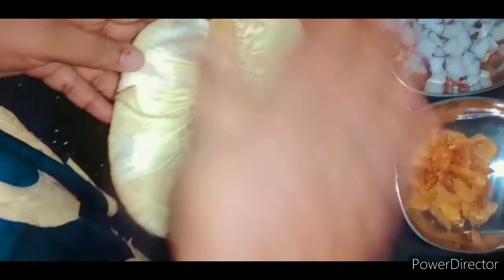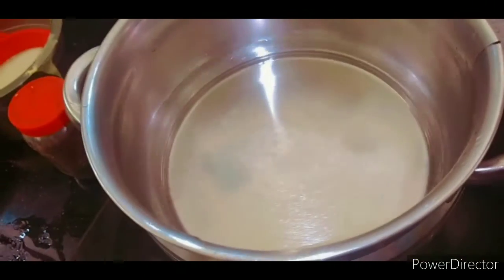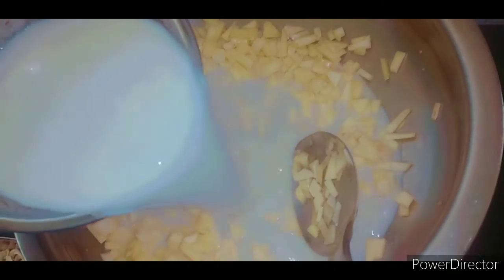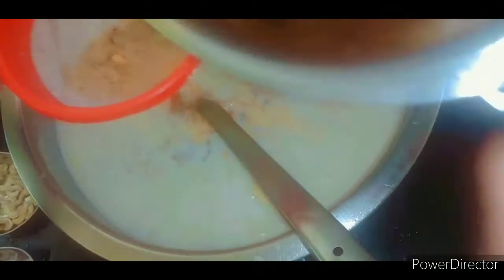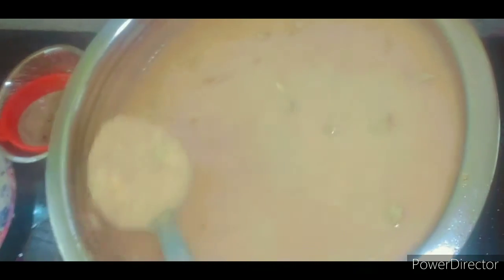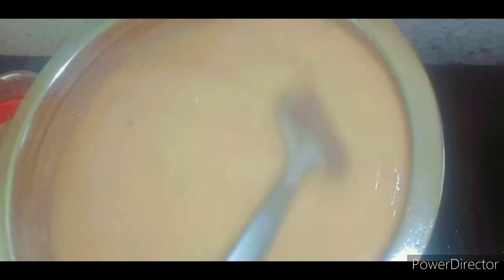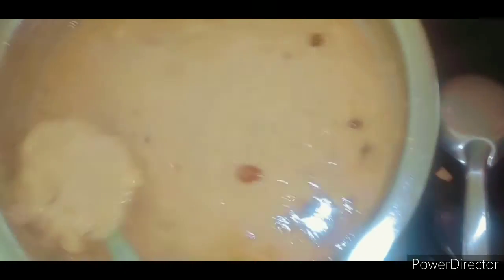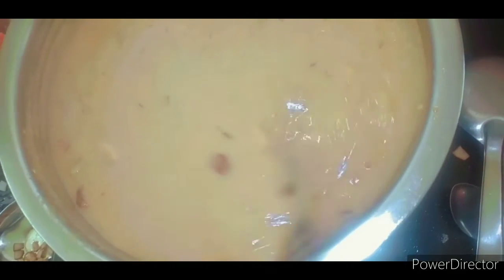chemma chakka payasam |super tasty ❤❤❤❤❤❤❤😋😋😋